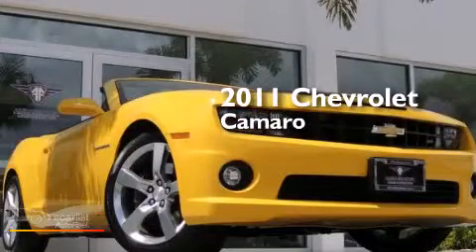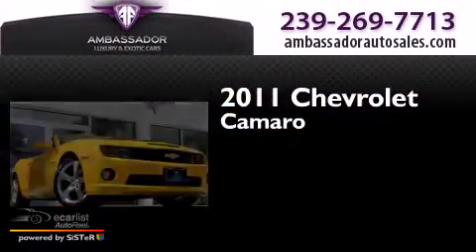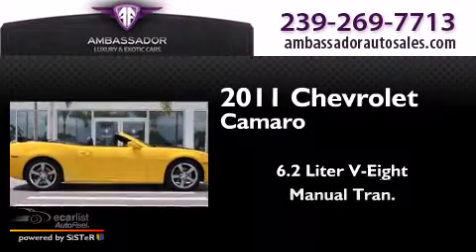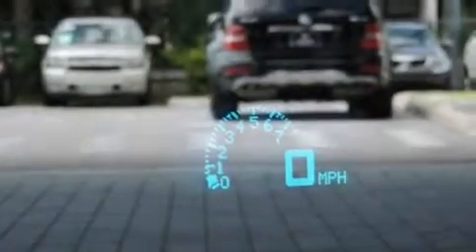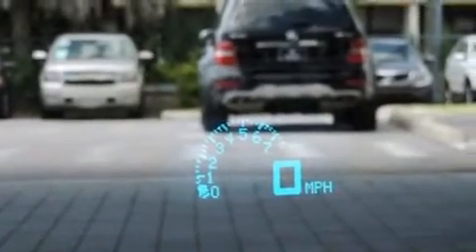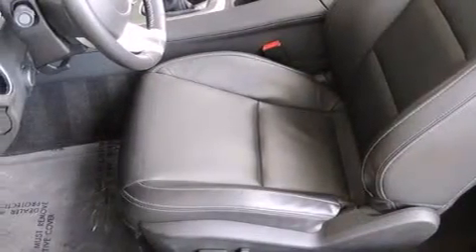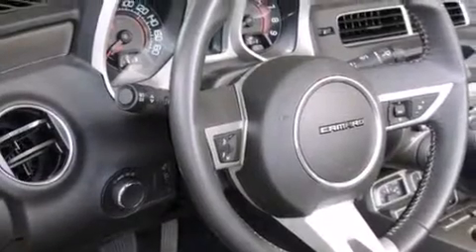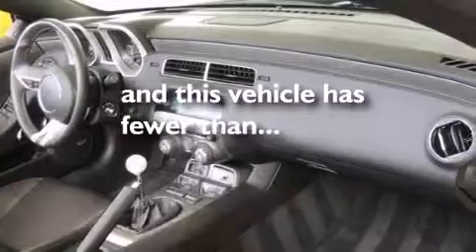Pre-Owned 2011 Chevrolet Camaro Naples FL 34104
We have been honored to serve the Naples FL area , we promise that your experience at our dealership will exceed your expectations ! Year : 2011 Make : Chevrolet Model : Camaro Engine : 6.2L V8 SFI Trans .